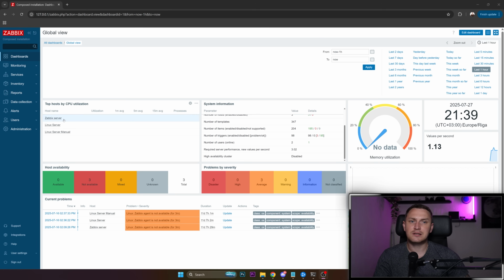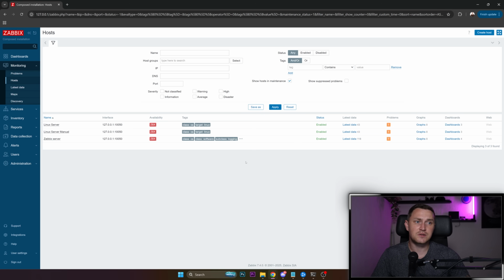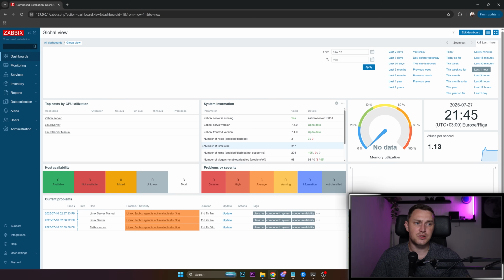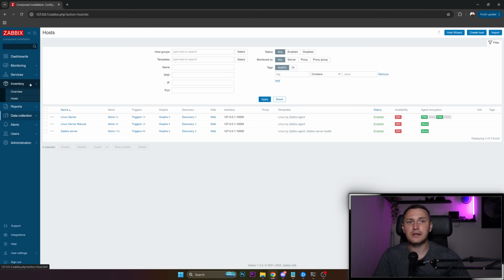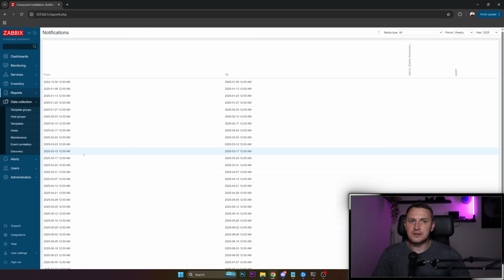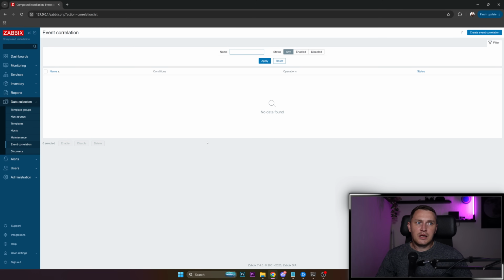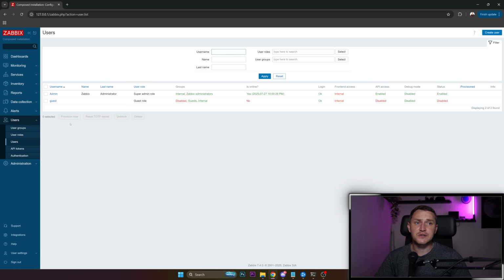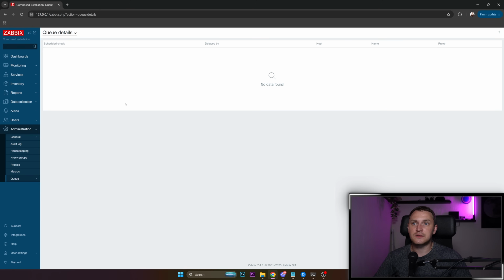ZABBIX Frontend Sections Explained for Beginners